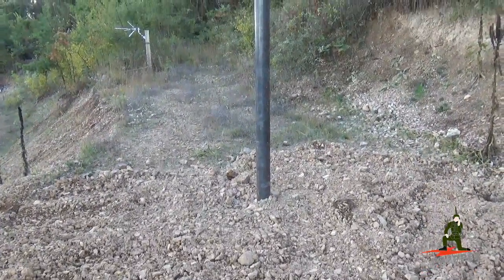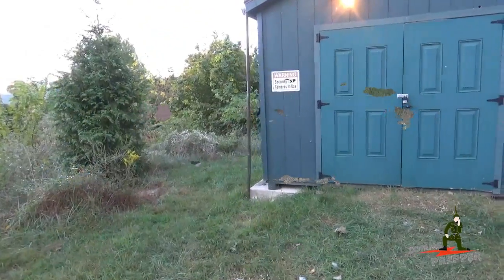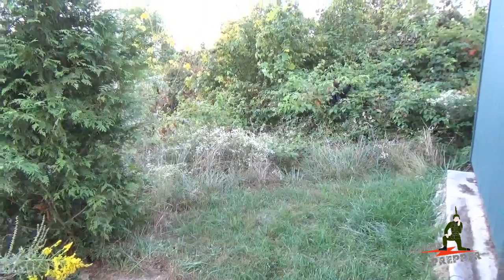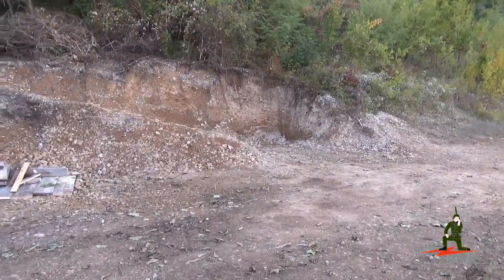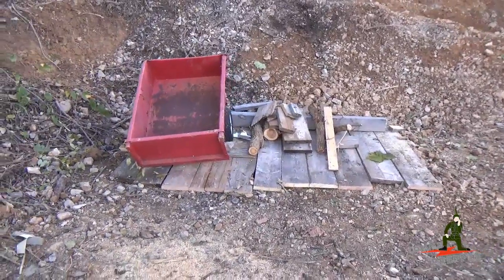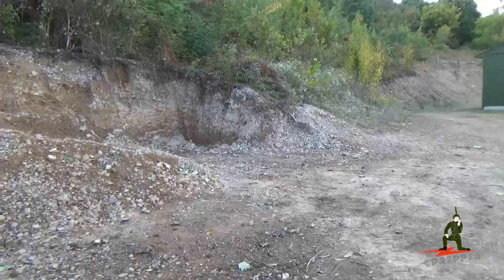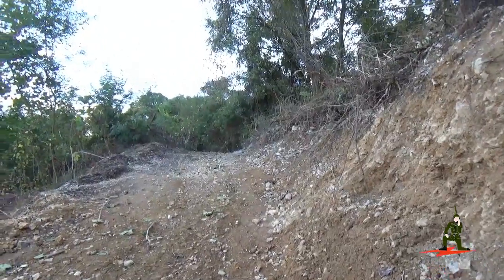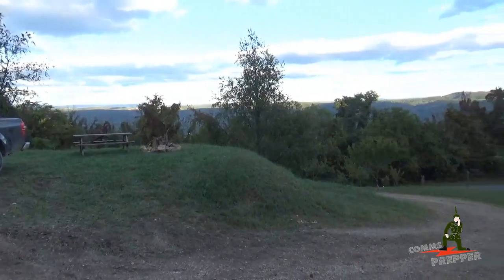Retreat Project Update - Solar Array Mount and Fuel Storage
Short viola song, followed by an update on solar array and fuel storage project.